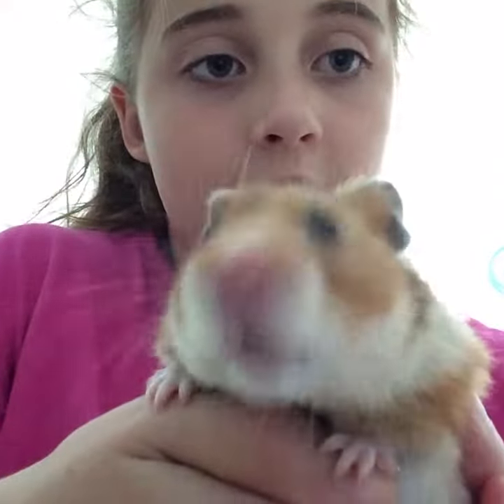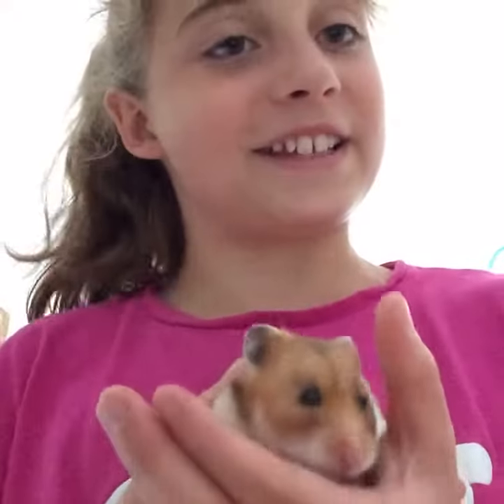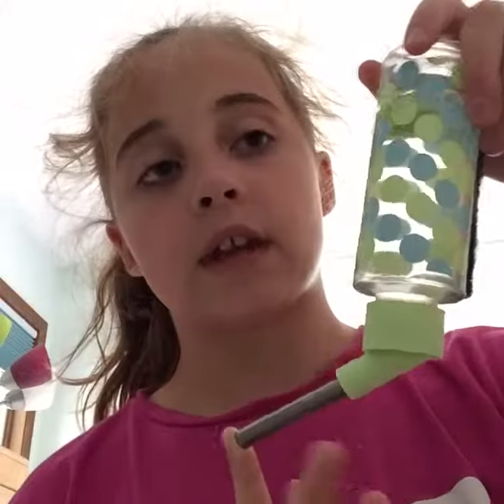Helpful summer tips for your hamster!!!😎🕶🔥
Hey guys its Cam and summers going by fast but while its still here I have some great tips for you and your hamster.